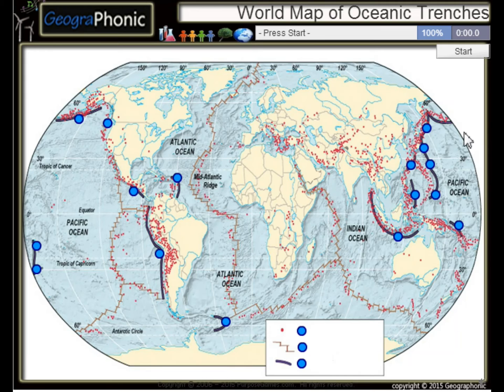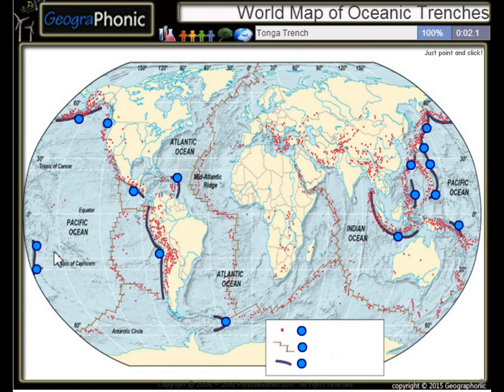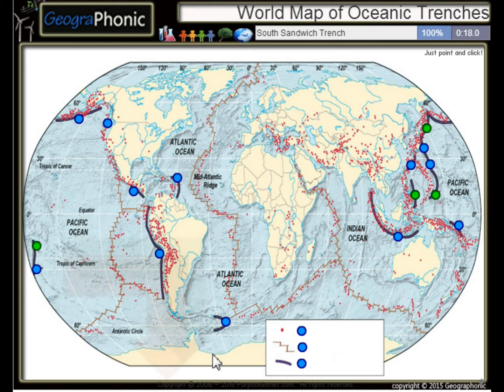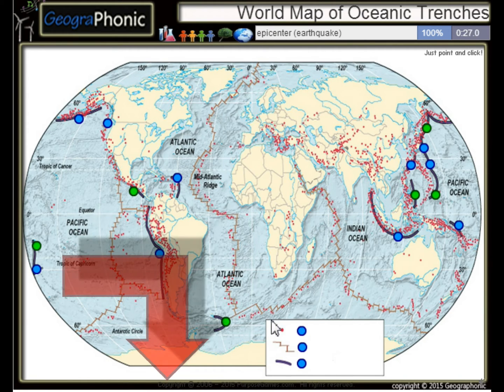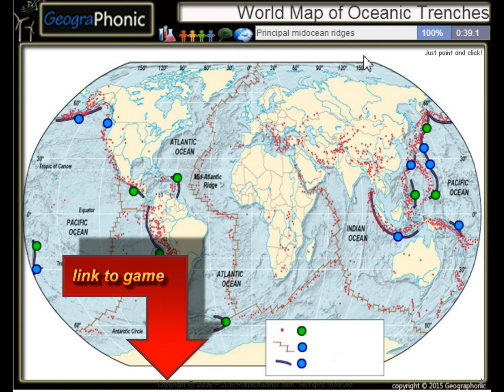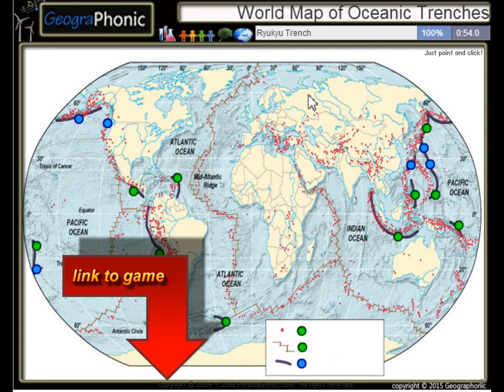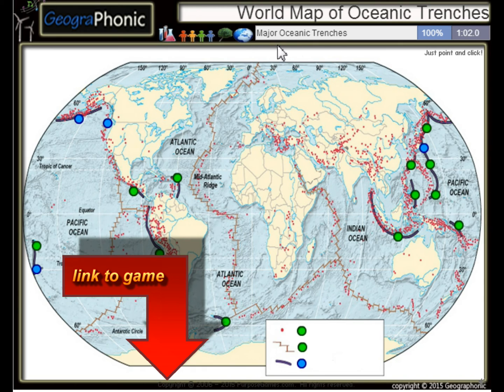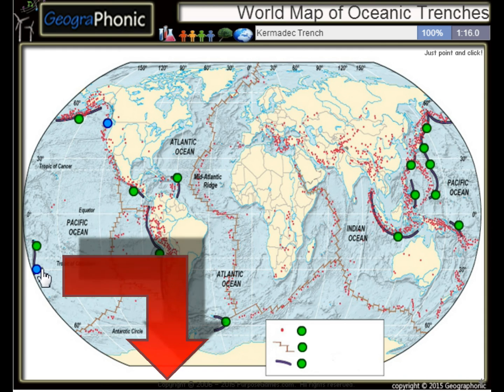Carte du monde des fosses océaniques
Les fosses océaniques sont longues mais étroites dépressions topographiques à l'échelle hémisphérique de fond de la mer. Ils sont aussi les parties les plus profondes de fond de l'océan. Fosses océaniques sont une caractéristique morphologique distinctif de frontières de plaques convergentes. Le long des frontières de plaques convergentes, plaques se déplacent ensemble à des taux qui varient de quelques mm à plus de dix cm par an. Une tranchée marque la position à laquelle la dalle subduction fléchie commence à descendre sous une autre dalle lithosphérique. Les tranchées sont généralement parallèles à un arc insulaire volcanique, et environ 200 km (120 mi) à partir d'un arc volcanique. Fosses océaniques se étendent généralement de 3 à 4 km (1.9 à 2.5 km) au-dessous du niveau du plancher océanique environnant. La plus grande profondeur de l'océan pour être sonné est dans le Challenger profonde de la fosse des Mariannes, à une profondeur de 11 034 m (36 201 pieds) en dessous du niveau de la mer. Lithosphère océanique se déplace dans des tranchées à un taux global d'environ 3 km2 / an. [1] Il ya environ 50000 km (31 000 mi) des marges de plaques convergentes, principalement autour de l'Océan-Pacifique raison de la référence "du Pacifique de type« marge -mais ils sont aussi dans l'océan Indien oriental, avec relativement courts segments de marge convergentes dans l'océan Atlantique et en mer Méditerranée. Les tranchées sont parfois enterrés et manquent expression bathymétrique, mais les structures fondamentales que celles-ci représentent signifient que le grand nom devrait également être appliquée ici. Cela se applique à Cascadia, Makran, sud des Petites Antilles, et des tranchées de Calabre. Tranchées le long avec des arcs volcaniques et des zones de tremblements de terre qui plongent sous l'arc volcanique aussi profondément que 700 km (430 mi) sont de diagnostic des frontières de plaques convergentes et leurs manifestations les plus profondes, les zones de subduction. Les tranchées sont liés à, mais distingué de zones de collision continentale (comme celui entre l'Inde et l'Asie pour former l'Himalaya), où la croûte continentale entre dans la zone de subduction. Lorsque la croûte continentale soutenue entre dans une tranchée, se arrête finalement subduction et la marge de plaque convergente devient une zone de collision. Caractéristiques analogues à tranchées sont associés aux collisions zones; ce sont avant-fosses de sédiments remplis appelés bassins d'avant-pays périphériqu